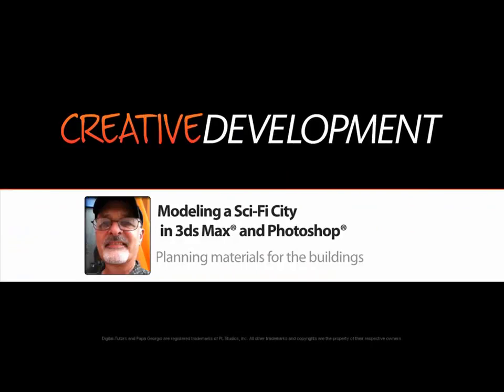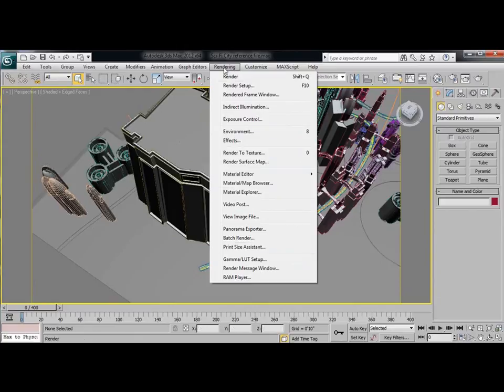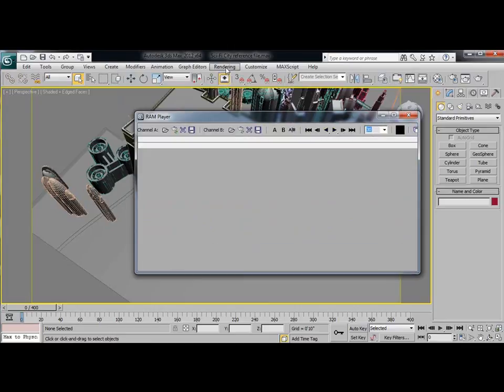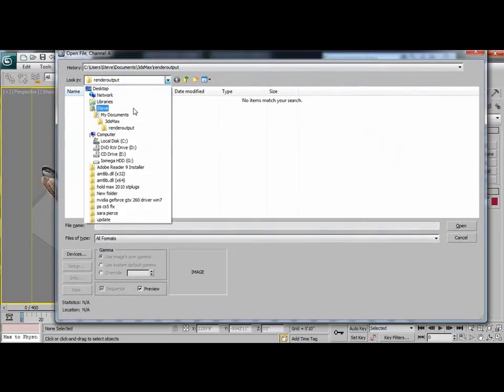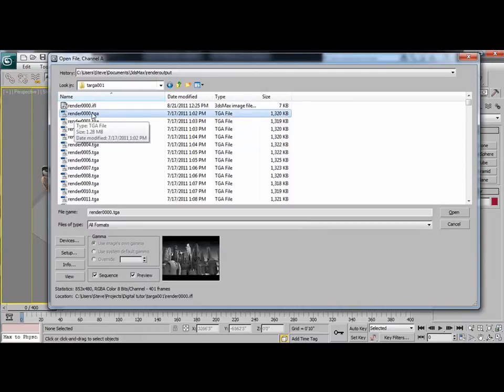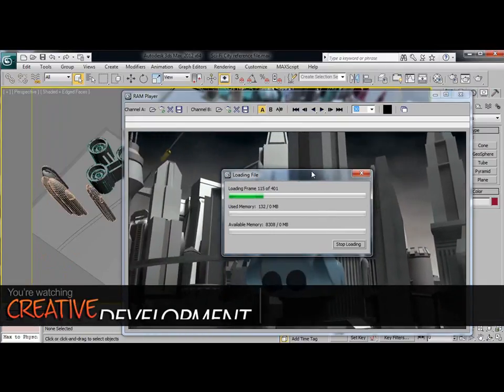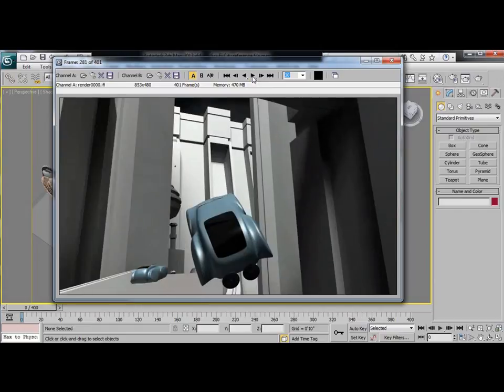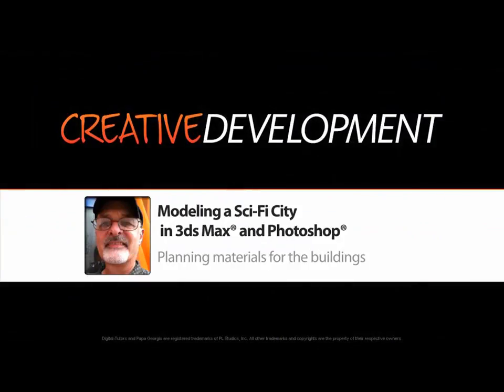si fi city p20